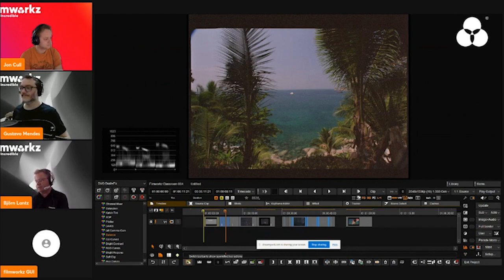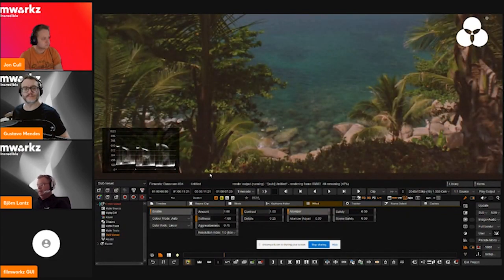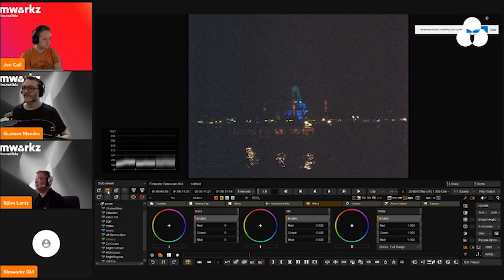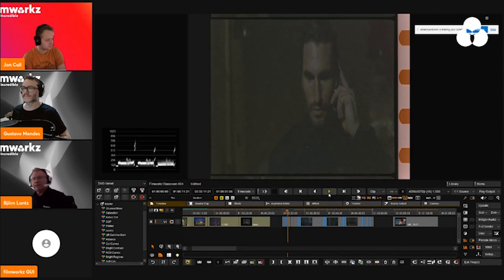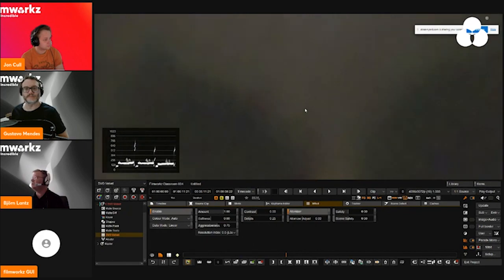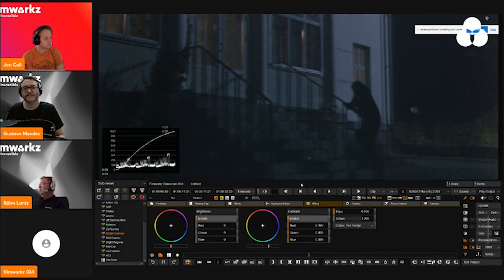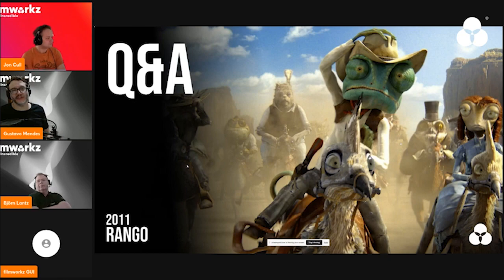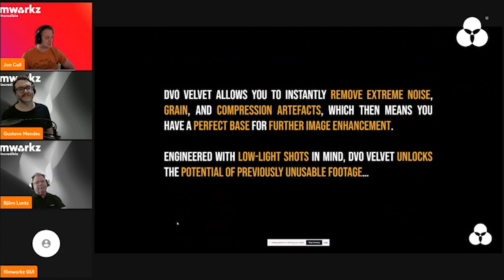Filmworkz Classroom | Mastering DVO Velvet for Extreme Noise Reduction with Björn Lantz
Need to remove extreme noise, grain, or compression artifacts? Join Björn Lantz in this Filmworkz Classroom session as he demonstrates how to use DVO Velvet — along with other Filmworkz tools — to create a silky-smooth foundation for further image enhancement.
In this episode, you’ll learn:
How DVO Velvet tackles tough noise and compression issues
Techniques for restoring and unlocking previously unusable footage
Tips to enhance image quality and continue Creating Incredible
Perfect for restoration artists and colorists looking to push image quality to new levels.
Filmworkz Classroom — Learn. Create. Restore.